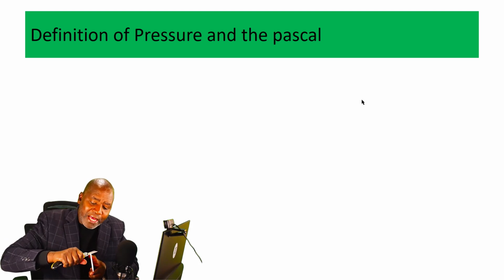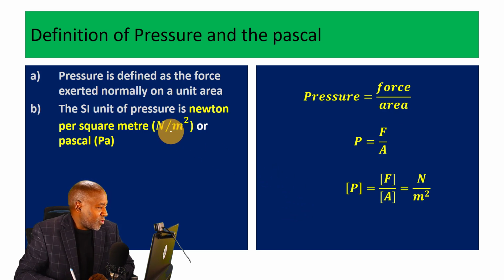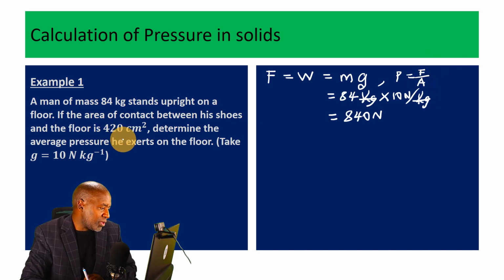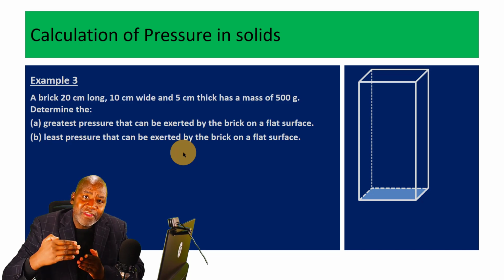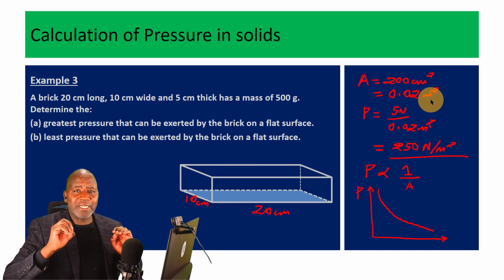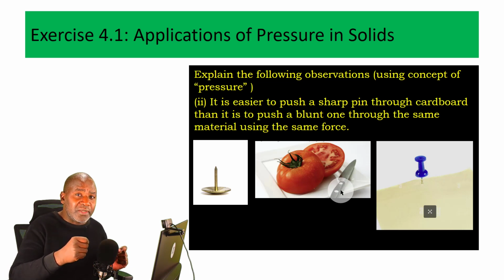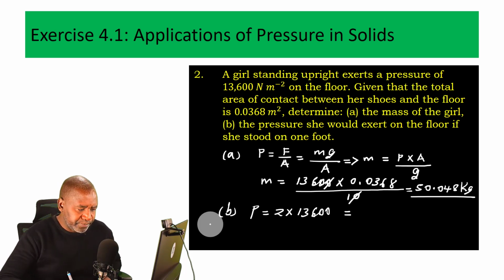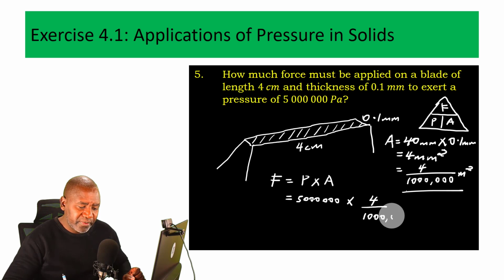𝐊𝐂𝐒𝐄 𝐏𝐡𝐲𝐬𝐢𝐜𝐬 | 𝐅𝐨𝐫𝐦 𝟏 | 𝐂𝐡𝐚𝐩𝐭𝐞𝐫 𝟒 | 𝐏𝐫𝐞𝐬𝐬𝐮𝐫𝐞 𝐢𝐧 𝐒𝐨𝐥𝐢𝐝𝐬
This video is a detailed analysis of Pressure in Solids
0:00 Introduction
3:22 Definition of pressure
20:19 Example 1
30:31 Example 2
34:37 Example 3
42:33 Factors affecting pressure in solids
56:08 Applications of pressure in solids